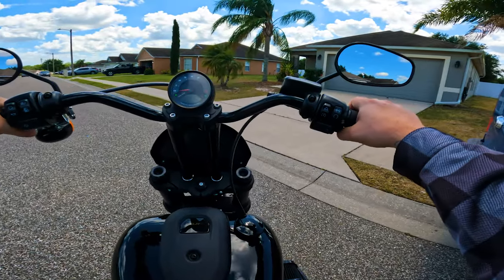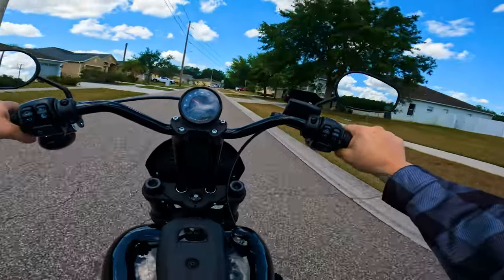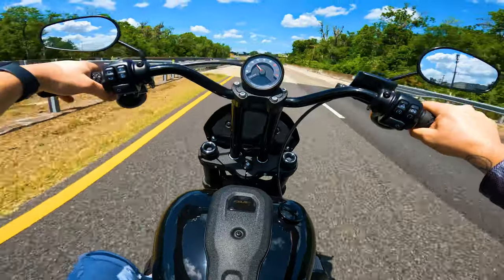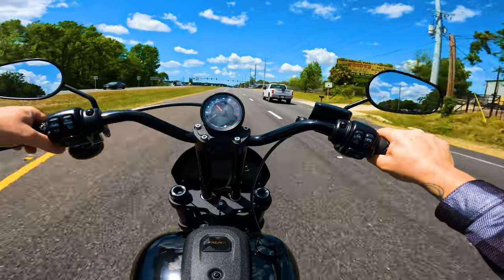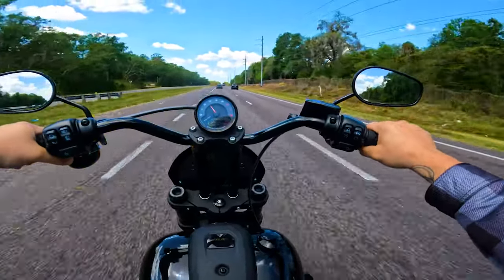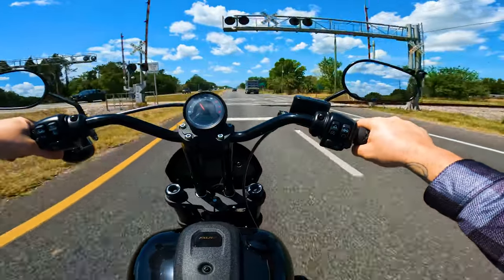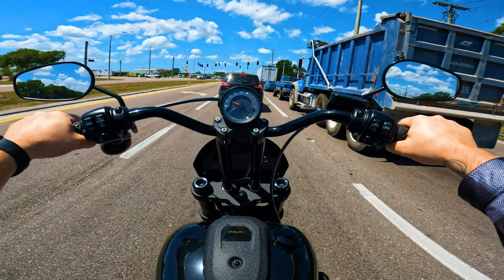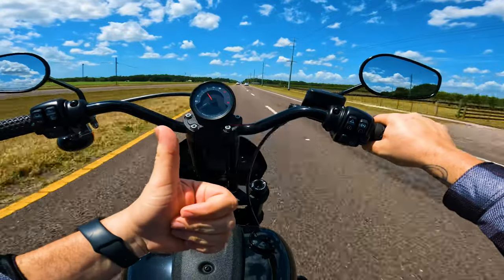Lowrider S Half Priced Forwards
Cheaper forwards for the LowRider S. Half the price of Harley OEM.

LINK TO FORWARDS: